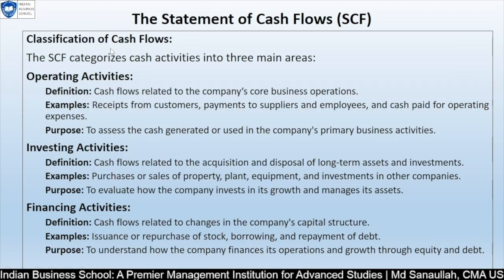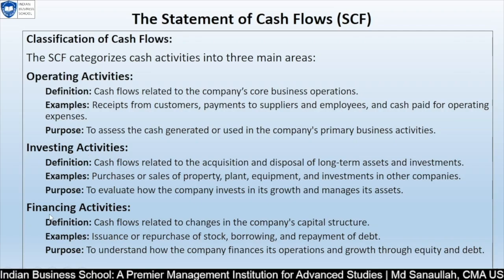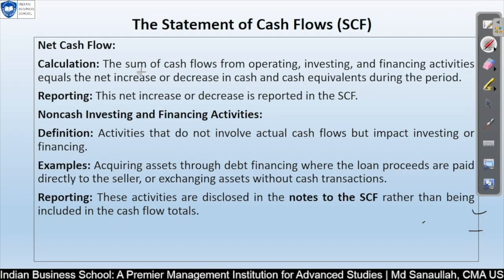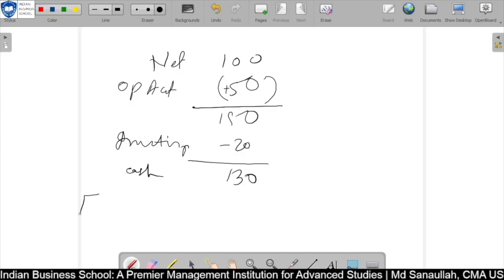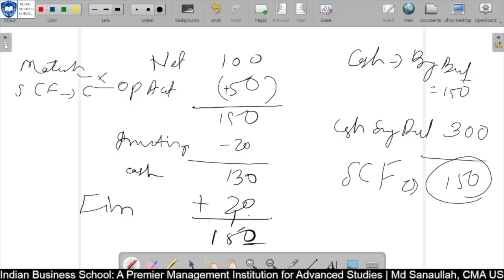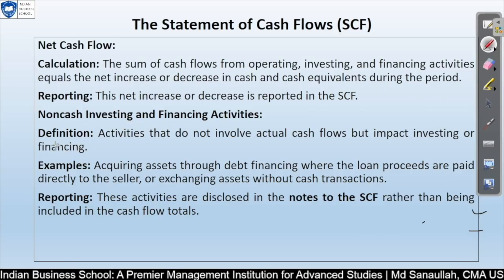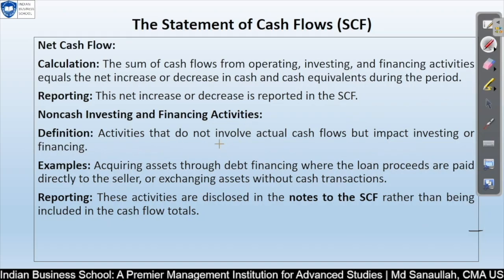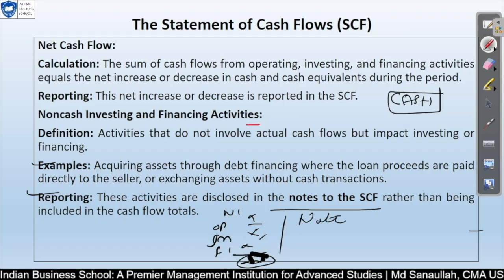99% Accountants Don’t Know How to Check if a Cash Flow Statement Is Wrong | I Md Sanaullah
Welcome to this in-depth session on Financial Reporting, where we break down one of the most powerful and often misunderstood tools in corporate finance — the Statement of Cash Flow.

If you want to understand real business performance, liquidity, and how cash actually moves in a business, mastering the Cash Flow Statement and its classification (Operating, Investing, and Financing) is essential.

This session is designed for students, accountants, FP&A professionals, and entrepreneurs who want to build a strong, practical foundation in financial reporting.

Key topics covered in this video:

How to check whether a Cash Flow Statement is correct or not
How to reconcile the Cash Flow Statement
Why the ending cash balance in the Cash Flow Statement must match the change in cash shown in the Balance Sheet
Non-cash investing and financing activities explained with clear, real-life examples (items that impact financial statements but do not involve actual cash movement)

By the end of this video, you’ll be able to analyze and validate cash flow statements with confidence, the way finance professionals do in real corporate environments.

Want to learn more? Join my premium course “The Complete Financial Statement Analysis Mastery Course” where you’ll understand Income Statement, Balance Sheet, Cash Flow, Ratios, Revenue Recognition, and real company analysis in a simple, practical way.

In this tutorial, we explain how financial reporting works, how the Statement of Cash Flow fits into the overall reporting framework, and why the classification of cash flow is crucial. You will learn why financial reporting is incomplete without a proper understanding of the Statement of Cash Flow, how cash movements differ from profit, and how analysts use the classification of cash flow to interpret company performance.

What financial reporting means and why companies rely on it
The structure and purpose of the Statement of Cash Flow
How the classification of cash flow improves transparency

Why investors depend on financial reporting and the Statement of Cash Flow to assess real cash availability

How operating, investing, and financing activities form the core classification of cash flow
How financial reporting links the income statement, balance sheet, and the Statement of Cash Flow
This video repeatedly reinforces the importance of financial reporting, the Statement of Cash Flow, and the classification of cash flow, because these three concepts determine how professionals analyze liquidity and financial health. Without proper financial reporting, a company cannot show accurate performance. Without the Statement of Cash Flow, profit numbers become misleading. And without the classification of cash flow, it becomes impossible to separate operational cash, investment cash, or financing cash.

The modern business world relies heavily on financial reporting, and the Statement of Cash Flow is one of its most trusted tools. Understanding the classification of cash flow helps investors and managers answer questions like:

How much cash is the core business generating?
Is the company investing or selling assets?
What financing activities are affecting cash positions?

These questions can only be answered through financial reporting, detailed analysis of the Statement of Cash Flow, and careful review of each classification of cash flow category.

📚 Key Topics Repeated for SEO & Clarity

In this video, you will repeatedly encounter:

The Statement of Cash Flow
Classification of cash flow
Operating activities in the Statement of Cash Flow
Investing activities as part of the classification of cash flow
Financing activities in modern financial reporting

By repeating these terms, we reinforce understanding and make the content highly discoverable for anyone searching for financial reporting, the Statement of Cash Flow, or the classification of cash flow.

This content is perfect for:
Finance students
Commerce students
MBA aspirants
Accounting professionals
FP&A analysts
Entrepreneurs working with financial reporting
Anyone who wants to understand the Statement of Cash Flow and classification of cash flow

📌 Final Takeaway

Mastering financial reporting, understanding the Statement of Cash Flow, and learning the classification of cash flow gives you a strong analytical advantage. These skills help you evaluate businesses confidently, interpret real liquidity, and make smarter financial decisions.